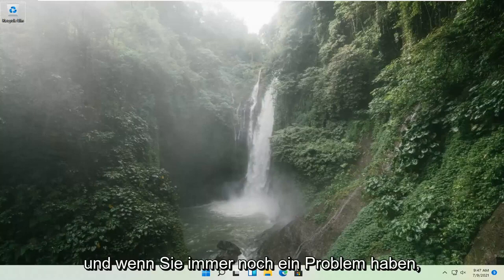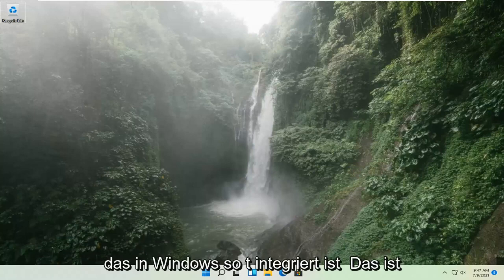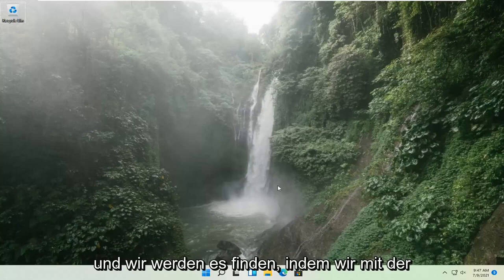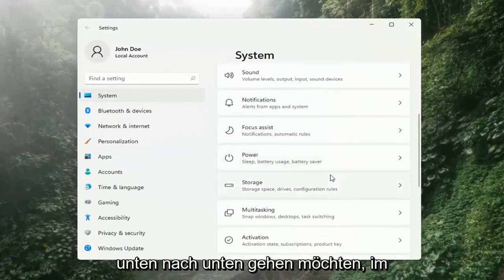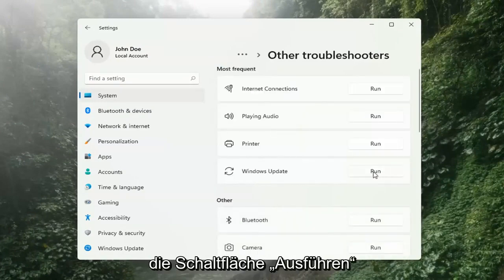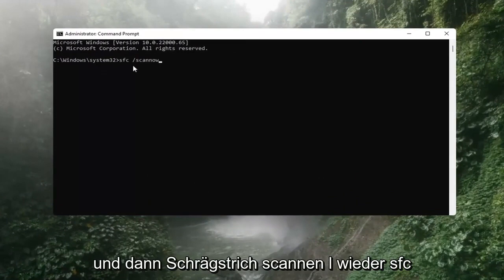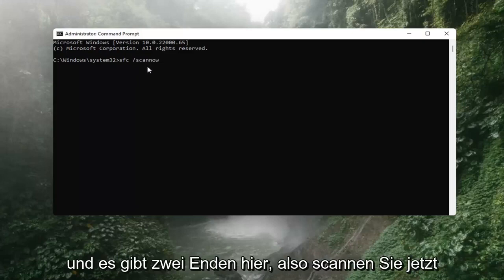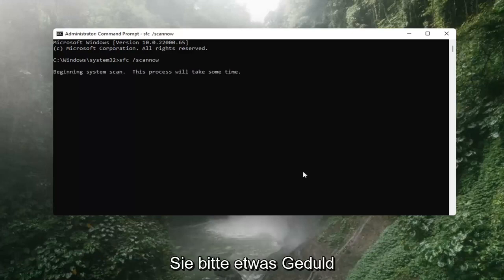Windows 11 Update bleibt bei 0%, 66%, 100% hängen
So beheben Sie, dass das Windows 11-Update beim Arbeiten an Updates hängen bleibt

Mit dem neuesten Windows 11 hat Microsoft es so eingestellt, dass Windows-Updates automatisch heruntergeladen und installiert werden. Das bedeutet, dass Windows-Aktualisierungswörter still im Hintergrund ausgeführt werden und immer dann, wenn neue Windows-Updates verfügbar sind, automatisch heruntergeladen und installiert werden. Oder für einige Updates müssen Sie neu starten, um sie anzuwenden. Aber manchmal funktioniert es nicht wie erwartet, Windows Update bleibt beim Herunterladen oder Suchen nach Updates hängen. Es gibt mehrere Gründe, die dazu führen, dass Windows Update beim Herunterladen hängen bleibt oder nicht installiert werden kann, aber meistens sind diese Arten von Problemen auf einen Softwarekonflikt oder möglicherweise auf ein bereits bestehendes Problem im Update zurückzuführen, das nicht erkannt wurde, bis das Update mit der Installation begann, und mehr . Hier können Sie Lösungen anwenden, um Windows-Updates erfolgreich zu reparieren und zu installieren.

In diesem Tutorial behandelte Probleme:
Updates hängen bei 0 Windows 11
die Arbeit an Updates bleibt bei 0 hängen
Windows-Updates bleiben bei 0 hängen
Konfigurieren von Windows-Updates bleibt bei 0 hängen
windows 11 update bleibt hängen
arbeiten an updates schalten sie ihren pc nicht aus das dauert eine weile
Arbeiten an Updates 100 abgeschlossen Schalten Sie Ihren Computer nicht aus
Arbeite an Updates Windows 11
Wenn Sie an Updates arbeiten, schalten Sie Ihren Computer nicht aus
Arbeit an Updates stecken geblieben
Arbeiten an Updates 100 abgeschlossen Schalten Sie Ihren Computer nicht aus Windows 11
Arbeiten an Updates abgeschlossen Schalten Sie Ihren Computer nicht aus
Arbeiten an Updates abbrechen
Arbeiten an Updates Computer
Laptop arbeitet an Updates 100 abgeschlossen

Manchmal jedoch, wenn der Patch oder vielleicht sogar das Service Pack während des Herunterfahrens oder Hochfahrens installiert wird, bleibt die Update-Installation hängen – friert ein, blockiert, stoppt, hängt, stoppt, wie auch immer Sie es nennen möchten. Windows Update dauert ewig und es ist klar, dass etwas getan werden muss.